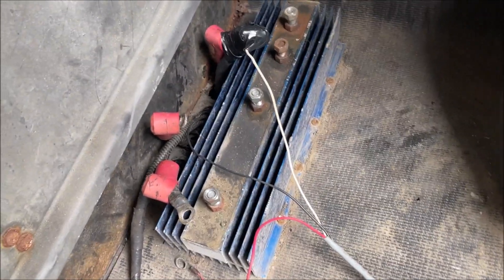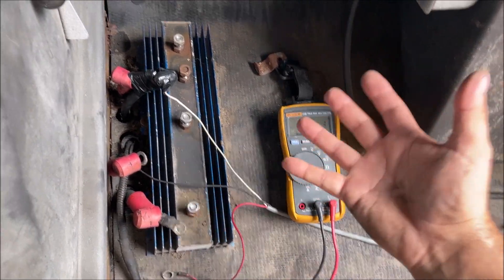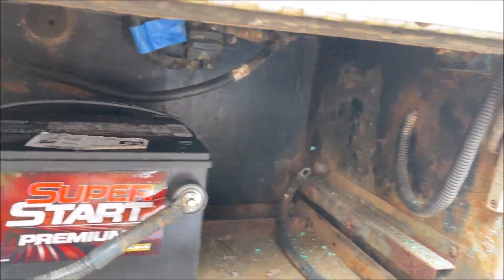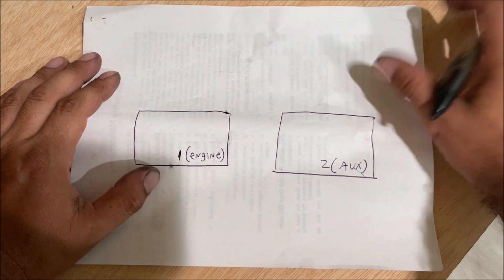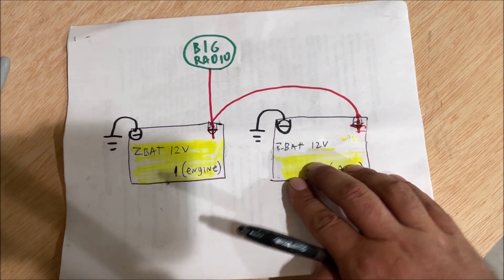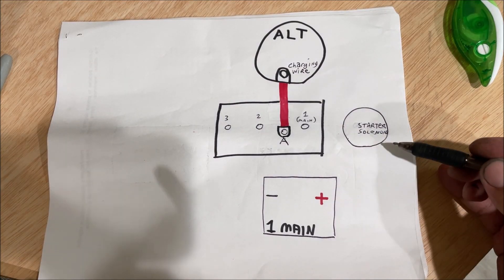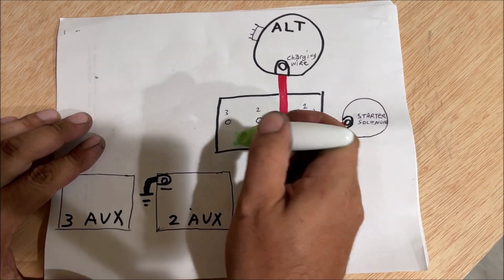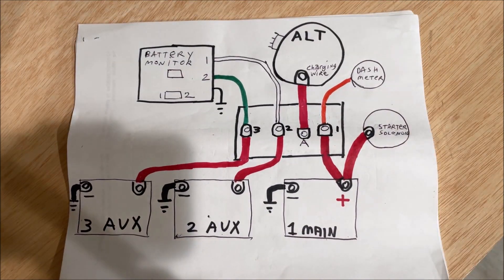multi battery isolator 200 amp SURE POWER 2403 EXPLANATION and WIRING DIAGRAM how to DIY RV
I have only a few HOURS with this..  please feel free to correct me..  SURE POWER 2403 multi battery isolator. 1999 LYNCH diversified GM Chevrolet P42 16000GVW snap on truck